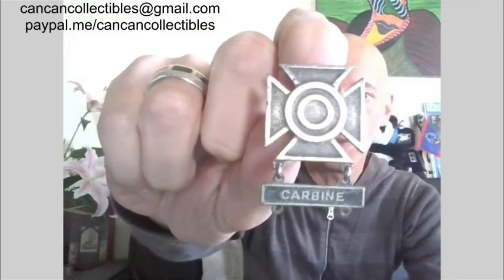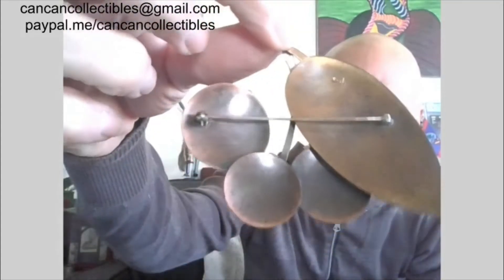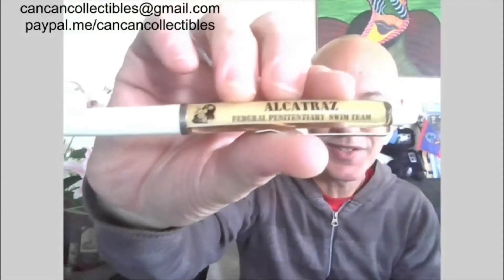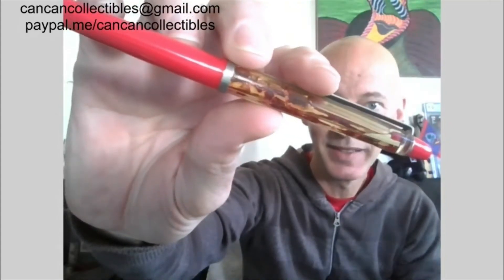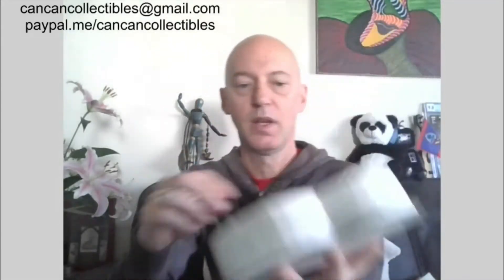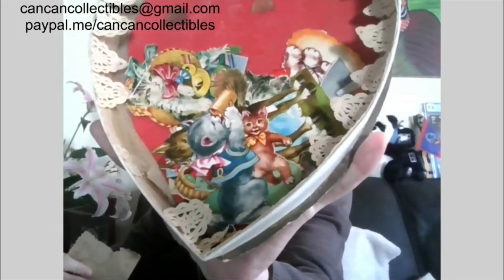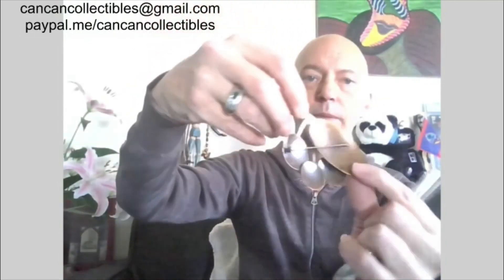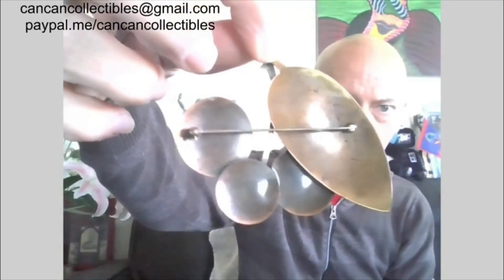AUCTION- Sterling Silver & Vintage Collectibles 3 PM EST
AUCTION AT 12 PM PST/ 3 PM EST.

Hello all, this is also the comment video for GAWs during the auction. Comment on your favorite thing you saw in this video to be entered.

Peace